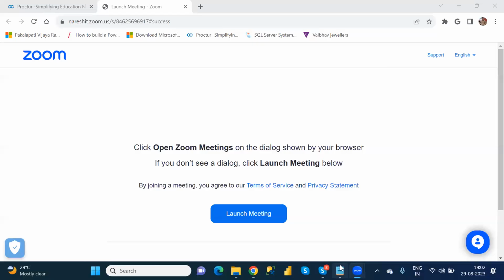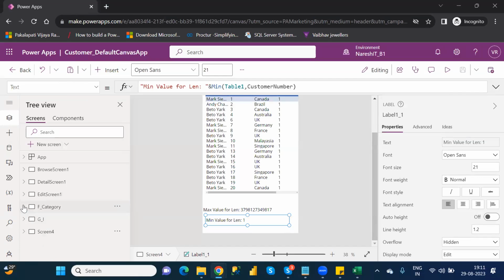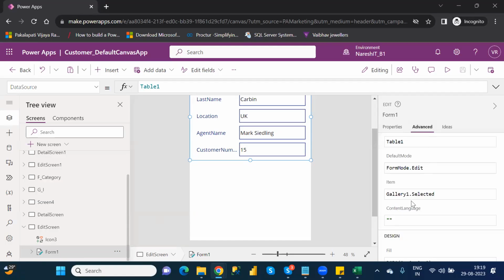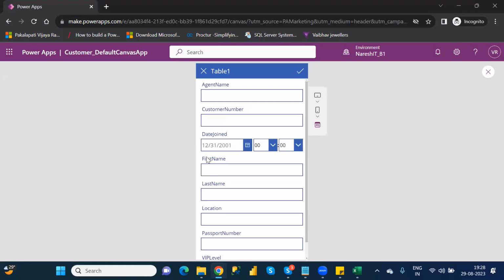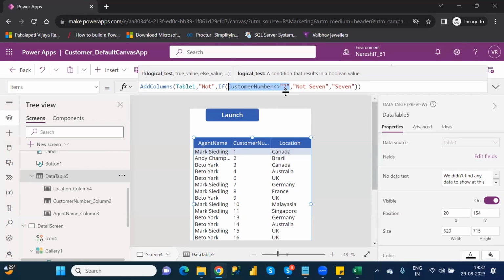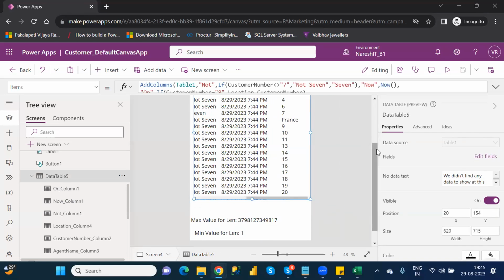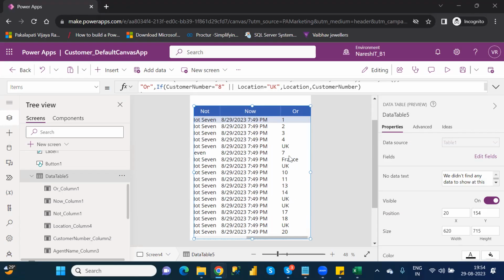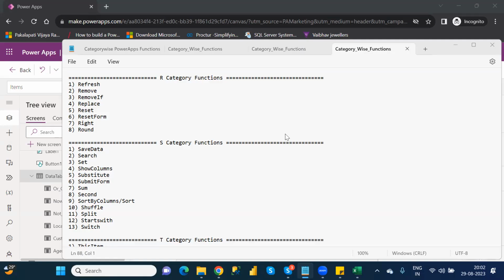Power App Session 19